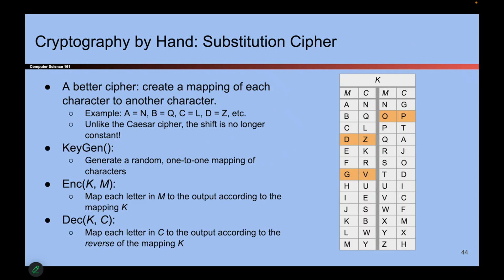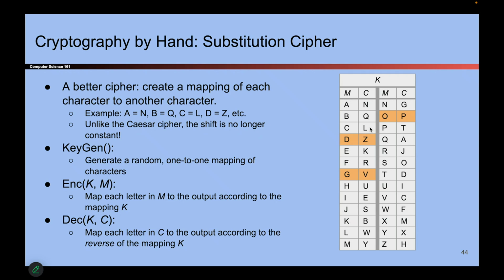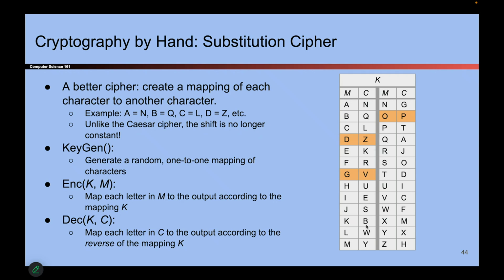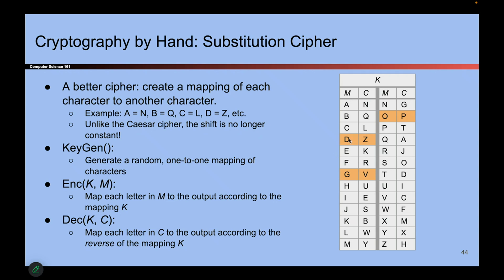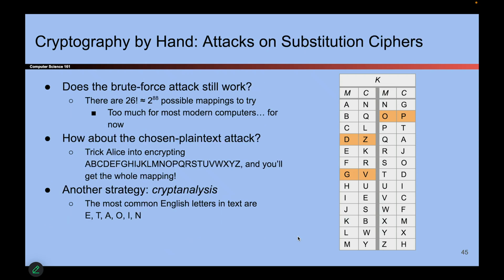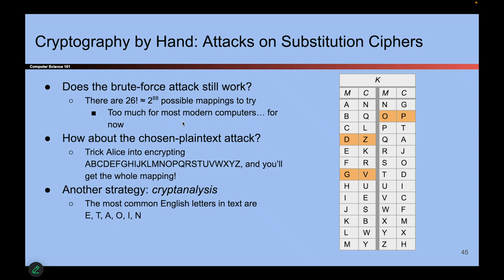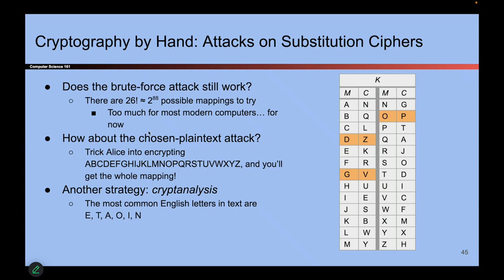[Cryptography1, Video 12] History - Substitution Cipher